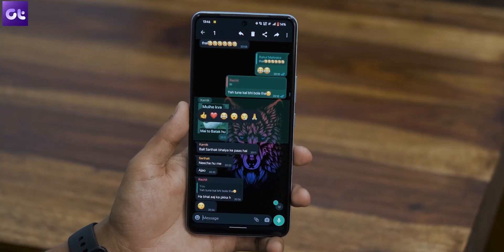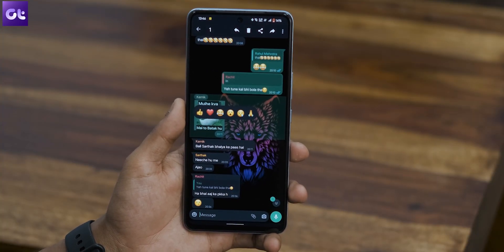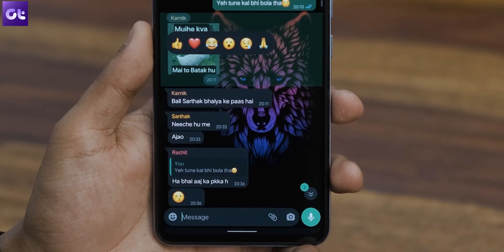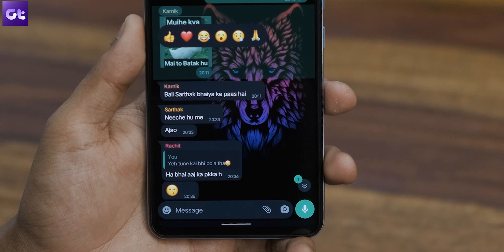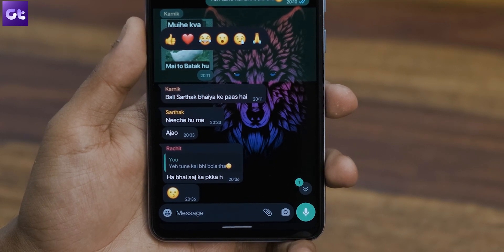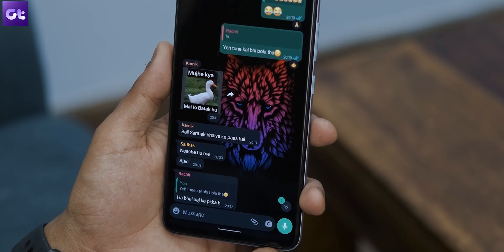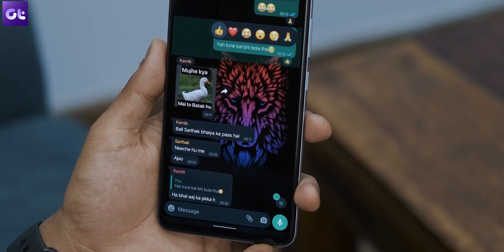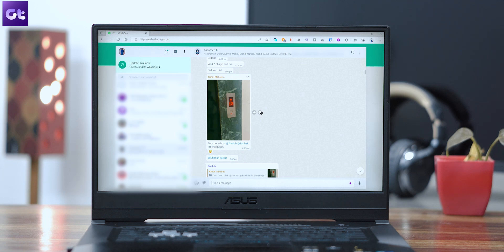How to React to WhatsApp Messages with Emoji | Complete Tutorial | Guiding Tech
WhatsApp began rolling out emoji reactions to users a while back with a new update. The emoji reactions feature is already available on Facebook Messenger and Instagram. It lets users react individually to each message with an emoji. The emoji reactions feature is now reaching all iOS, Android, and desktop/ web users of WhatApp.

In this video, we will show you how you can react to a message with an emoji on WhatsApp.